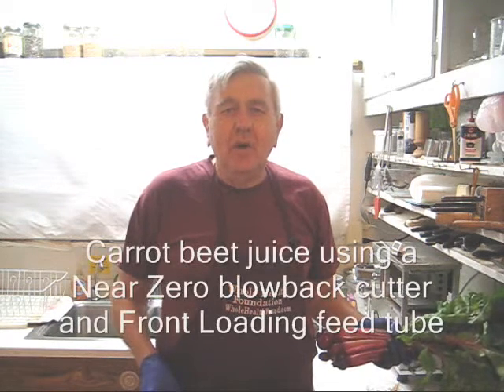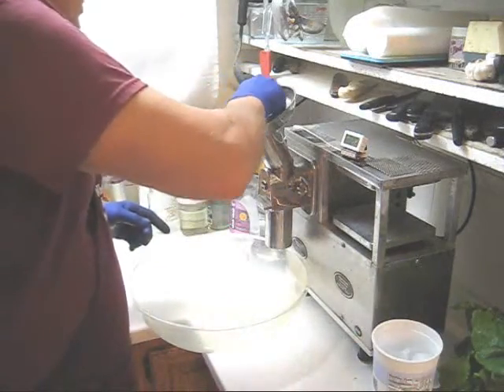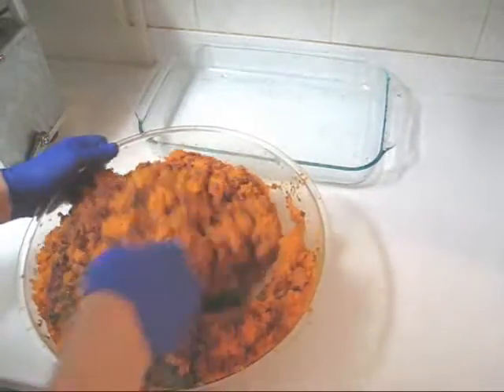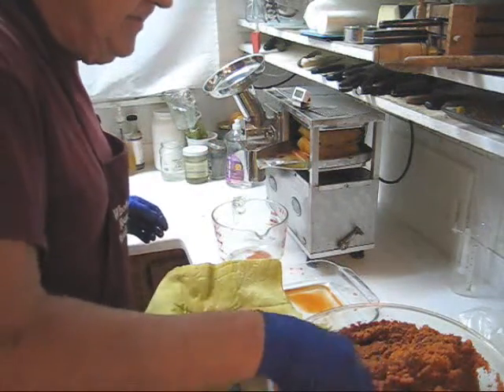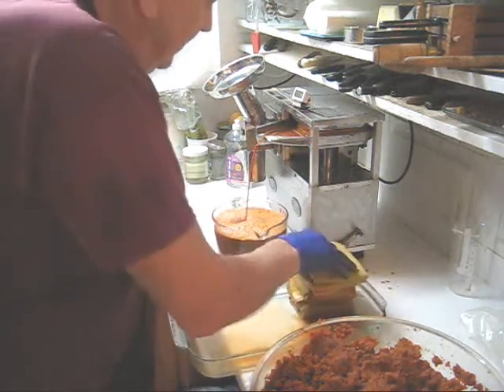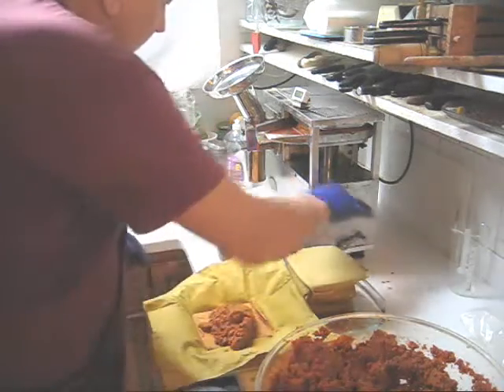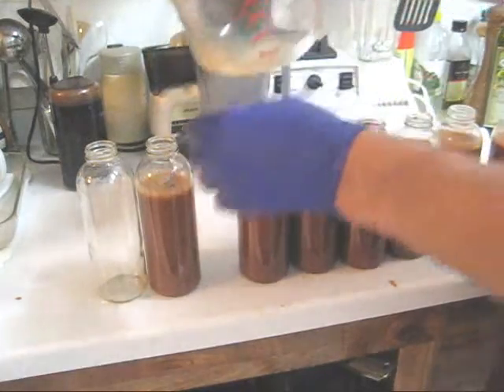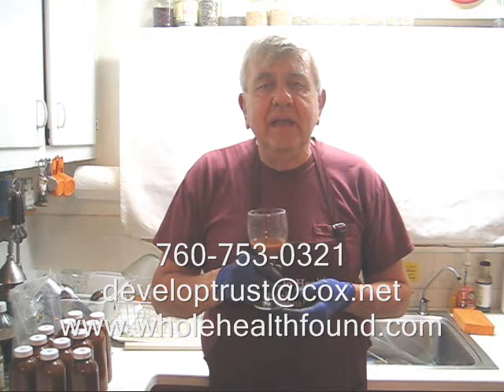Carrot beet juice using a Near Zero blowback cutter and Front Loading feed tube on a WHF juicer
Using the Near Zero blowback cutter enables one to use a smaller grid to shred produce because the NZ cutter with over 110 sharp teeth does a superior job shredding produce AND at a lower temperature. The Front loading feed tube is much more comfortable to use and has the benefit of allowing one to see inside the feed tube to ensure that all produce was shred. In addition the Front loading feed tube helps keep the posture healthy as well as making the juicing experience more comfortable.